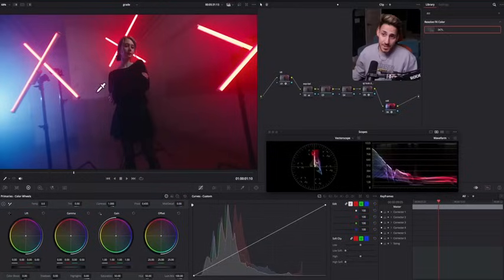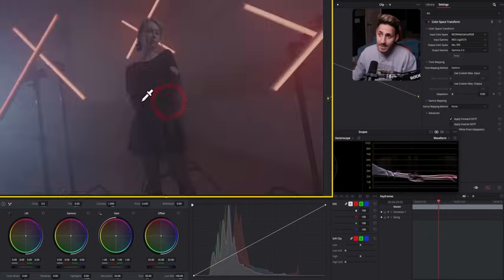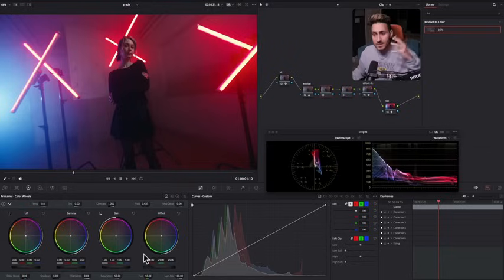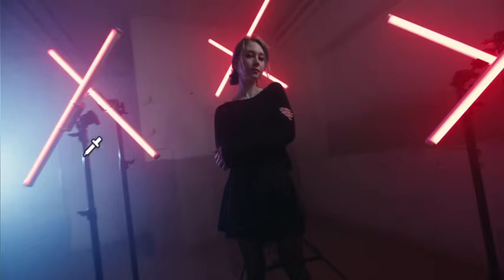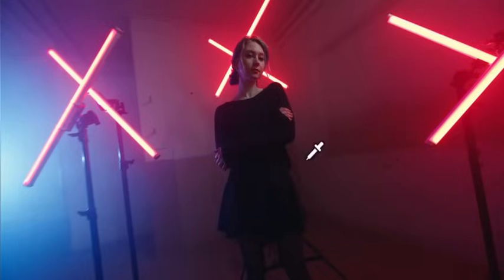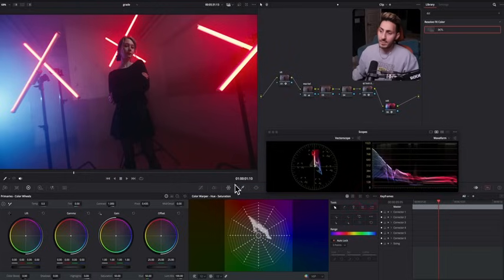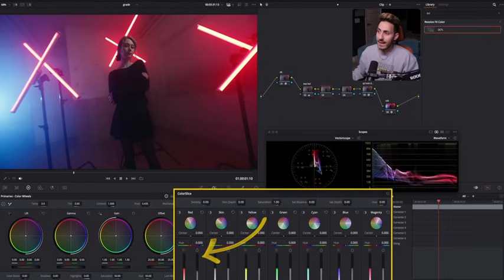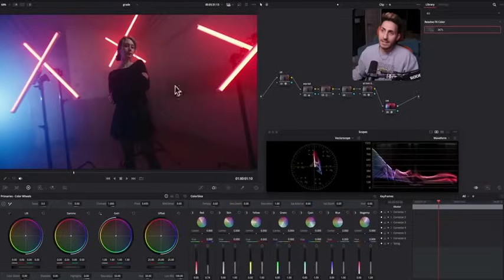20250508 qt skin juice mixer 02 rgbfix 1 91x1